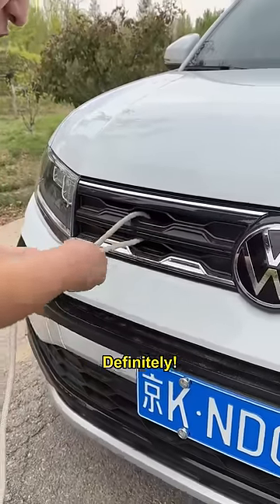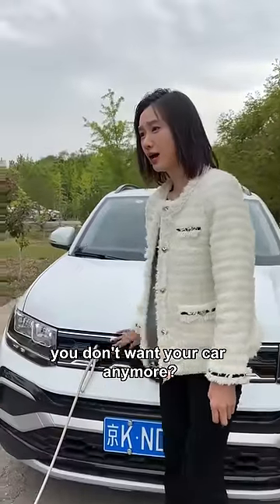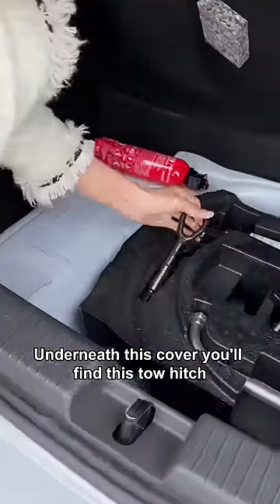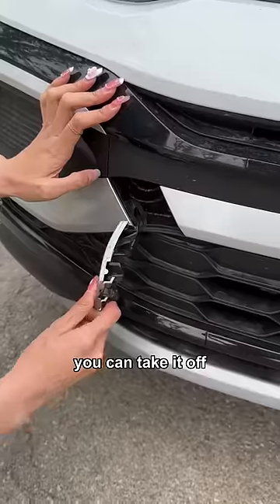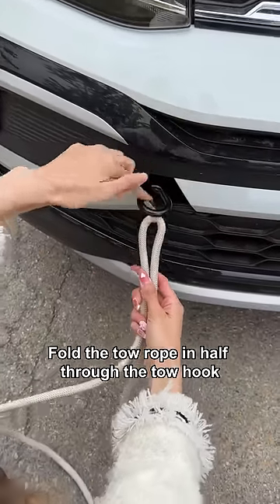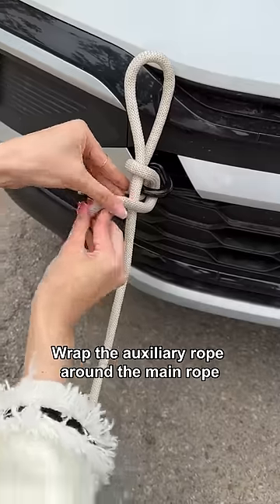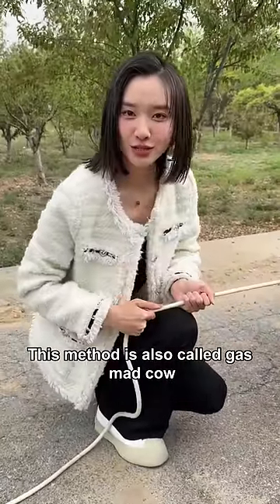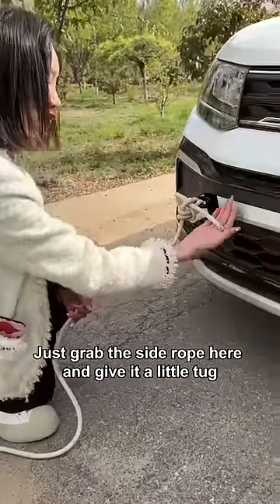If the tow rope is tied like this, your car will be gone!tips